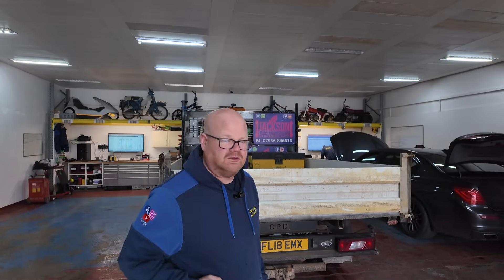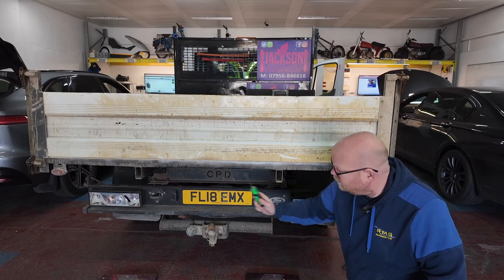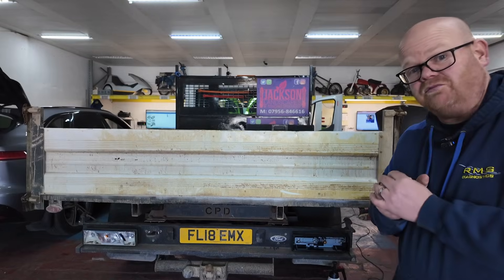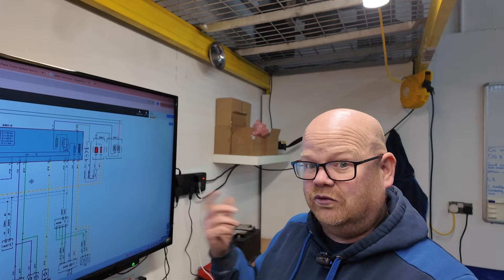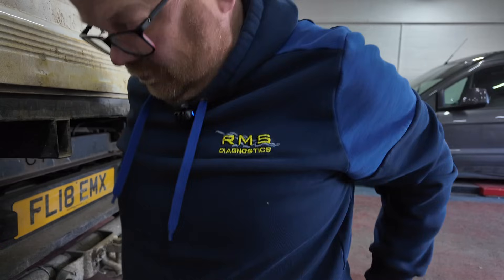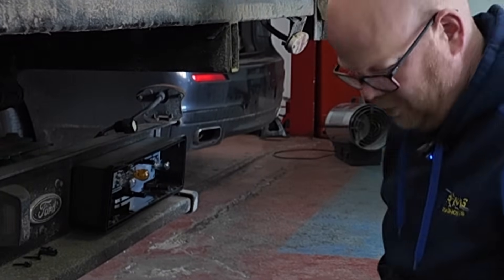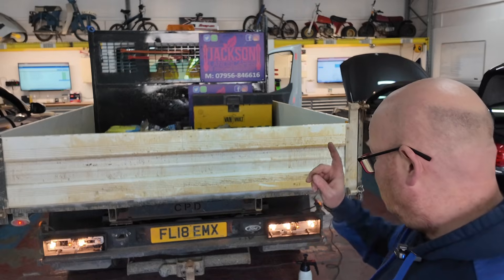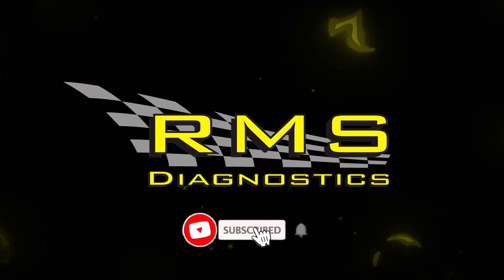The Truth Behind a Ford Transit Rear Light Failure: 4 Different Issues Uncovered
Welcome to the official RMS Diagnostics YouTube channel, your go-to source for expert auto electrical fault finding! At RMS Diagnostics, we specialize in diagnosing and resolving complex electrical issues in vehicles. In each episode, we take you through real-world automotive problems and showcase our advanced diagnostic techniques.

In today’s episode, we tackle a common issue: a battery warning light illuminating and causing power steering failure. We dive deep into the electrical system, checking the alternator wiring and identifying a fault in the LIN bus digital signal wire. Using a handheld oscilloscope and tone generator, we demonstrate how we pinpoint the exact location of the failure, providing you with valuable insights into the diagnostic process.

BMWM3
Welcome to the RMS Diagnostics YouTube channel! We specialize in auto electrical fault finding, providing expert diagnostics and repair solutions for all your vehicle's electrical issues. In this episode, we tackle a Ford Transit with a seemingly simple issue—a rear light not working. However, upon further investigation, we discovered that only two out of ten rear bulbs were functioning. What initially seemed like one fault turned out to be four separate electrical problems. Watch as we walk through our diagnostic process, uncovering the true cause behind the issue and setting the record straight for our customer.

carupgrades . vehiclemaintenance. carfix. autorepair101. carcaretips. mechanicadvice. automotiveenthusiastand automechanic to connect with fellow automotive enthusiasts. Thank you for your support!